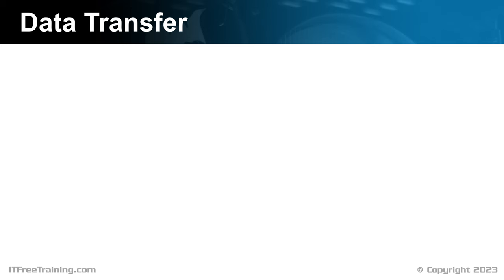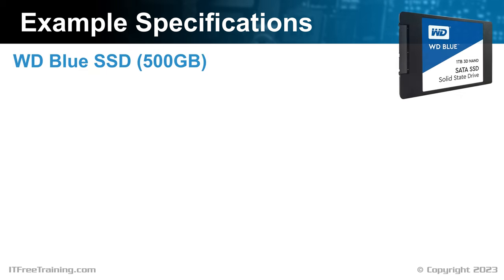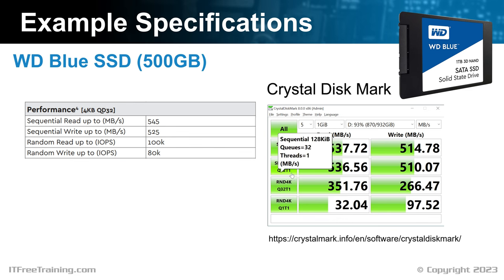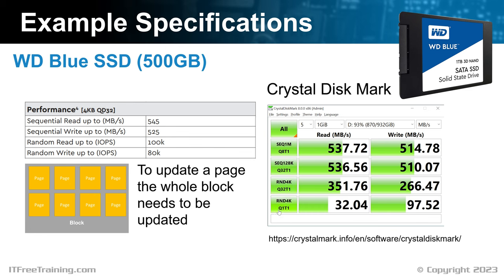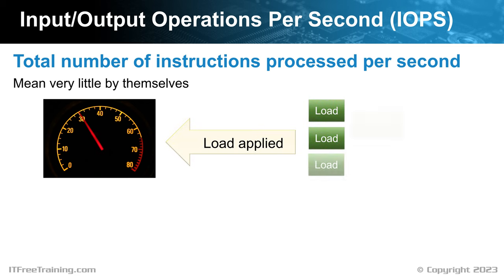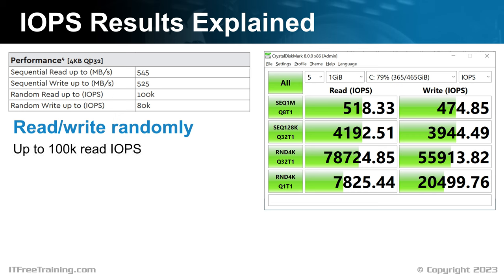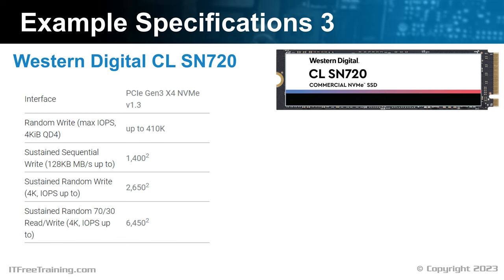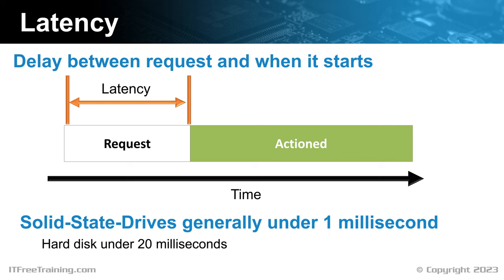Solid-State Drive Performance Factors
In this video, I will look at Solid-State performance factors. Understanding what these are will help you when looking at the specifications of Solid-State Drives. This will assist you in getting the best performance for your needs.

Data Transfer
The first performance factor that I will consider is data transfer. This is essentially the speed data is transferred at. To understand this, consider that you are copying a file in Windows. When looking at the specifications for a Solid-State Drive, there are a lot of specifications that will give you an indication of how fast the Solid-State Drive is; however, the real question that you should be asking is, how long will it take to transfer data?

When looking at this, the measurement that is normally used is Megabytes per second. You will notice that the transfer rate starts high and as time goes on the transfer rate slows down. This is for a number of different reasons; the main reason is the buffers on the Solid-State Drive fill up, thus it starts out transferring quickly and then will slow down. Depending on a number of different factors, the performance of your Solid-State Drive will differ in different situations. I will have a look at the different performance factors so you can get an idea of what to look for when purchasing a Solid-State Drive.

Read/Write
The first consideration is how fast the Solid-State Drive will read and write. In the performance specifications for the Solid-State Drive, it will list a number of specifications giving an indication of performance. It is important to understand what each of these performance specifications are in relation to.

The first one to consider is sequential access. Sequential access is when the data is read in order; that is, the data is read in the same order it is laid out. The next one to consider is random access. This is accessing data that is not laid out in sequential order, so can be located anywhere, thus the name random.

When looking at the specifications for a Solid-State Drive, sequential and random-access specifications will be provided; however, these will not give you a true indication of how well the Solid-State Drive will perform.

To understand why, consider that in many devices, when you first access the device, you will have a sudden burst of speed which will quickly reduce. This is often referred to as burst speed. Burst speed is an initial short-term maximum speed that is not maintained for very long.

When you access a storage device, the initial burst of speed may be much higher than normal because of features like buffering. Often, when looking at the specifications of Solid-State Drives, they will list this speed; however, this does not give you an indication of how fast it will run when under load for a period of time.

To get an understanding of how fast the storage device will operate, look for specifications that give an indication of how the storage will perform under load. This may be referred to as sustained. Sustained is the performance a storage device can maintain when put under constant load. Manufacturers like to quote the burst speed to give the fastest speed the Solid-State Drive can achieve. However, if the system is under load for a period of time, this speed will quickly drop. Let’s have a look at some manufacturers’ specifications to get an idea of what to look for.

Example Specifications
To start with, I will look at a Western Digital 500 Gigabyte Solid-State Drive. The manufacturer is free to release any specifications they like, so the specifications you are given for your device may be different. Be careful when reading them; some specifications like a burst specification will only give you an idea of how the Solid-State Drive will initially perform and not when it is under load.

Description too long for YouTube. Please see the following link for the rest of the description.

References
“The Official CompTIA A+ Core Study Guide (Exam 220-1001)” Chapter 4 Paragraph 140-143